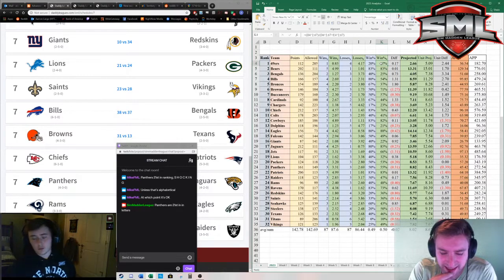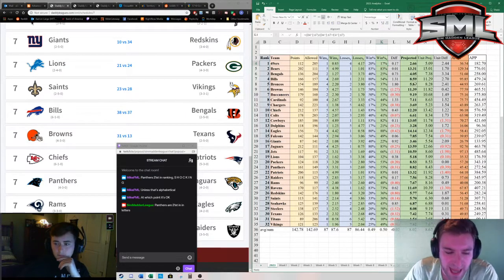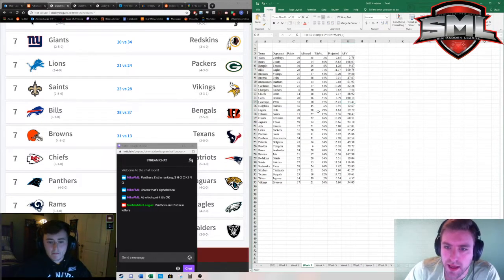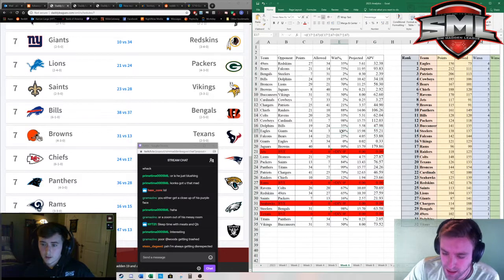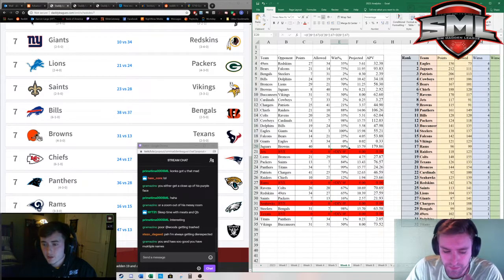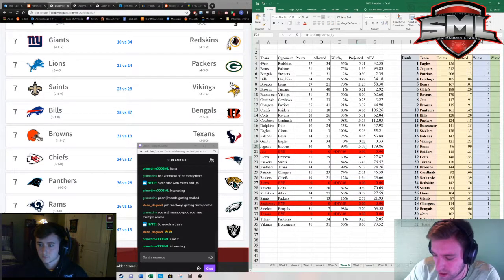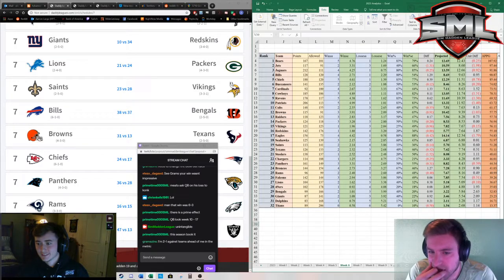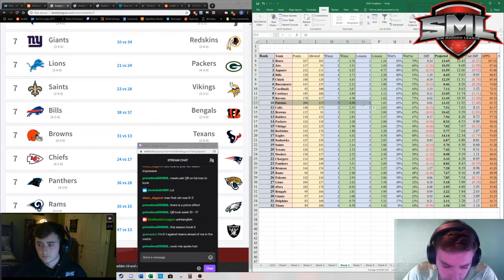SML Inside the Numbers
In this video cast Meats & QB Stud go deep into analytics for the SML